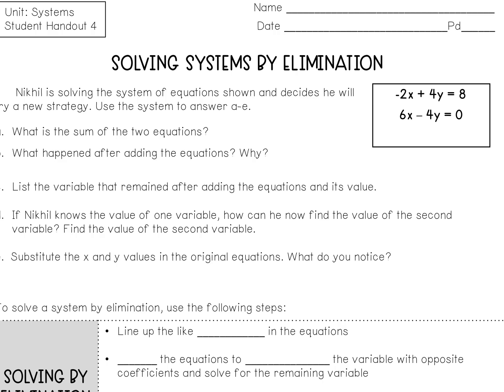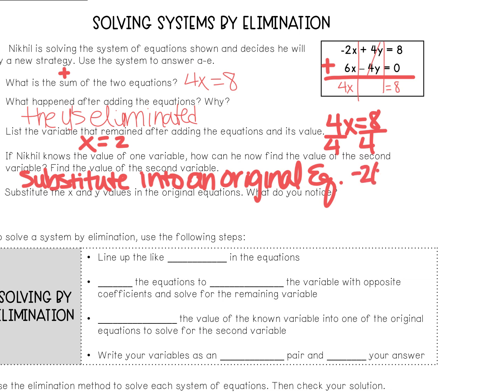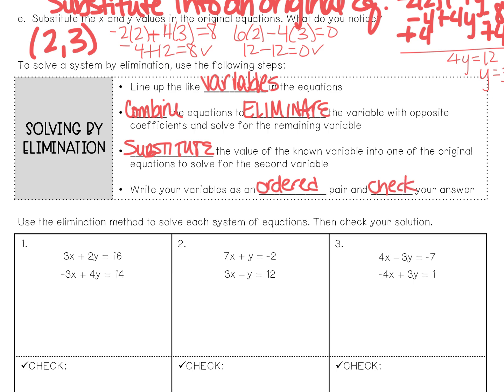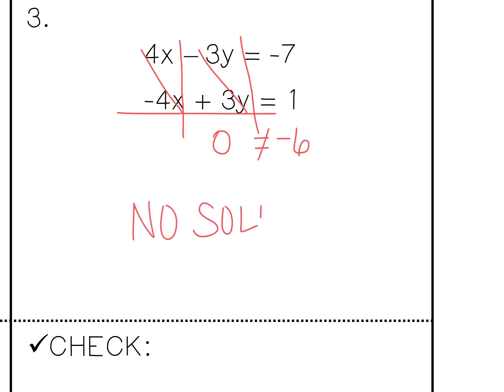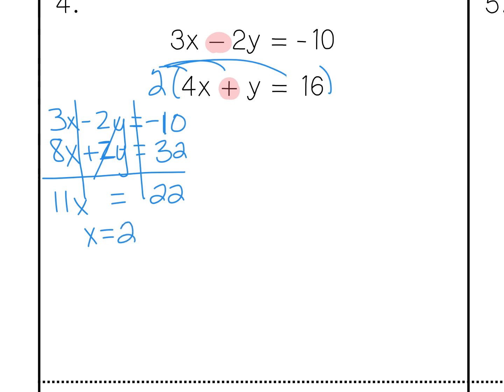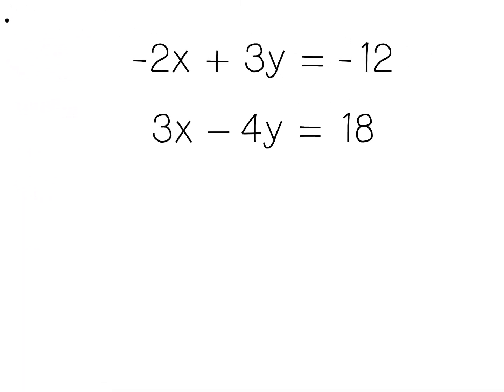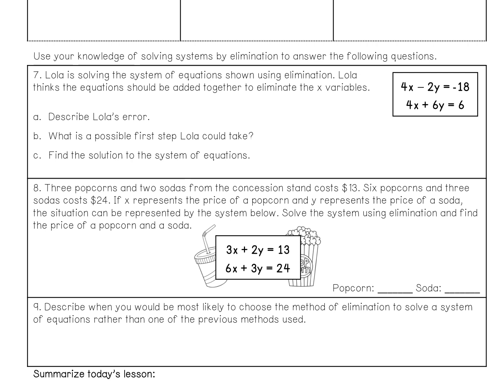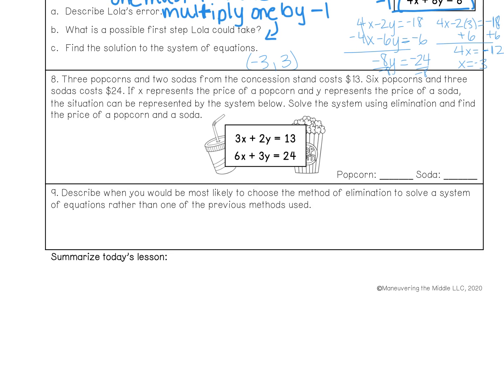pap 5.5 elimination to solve systems day 1